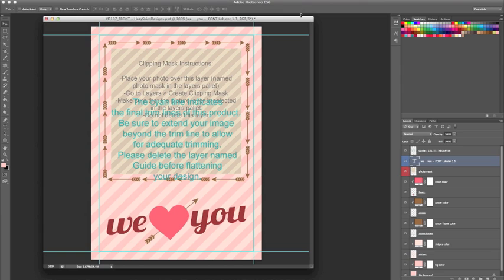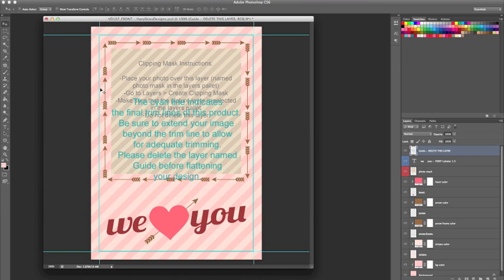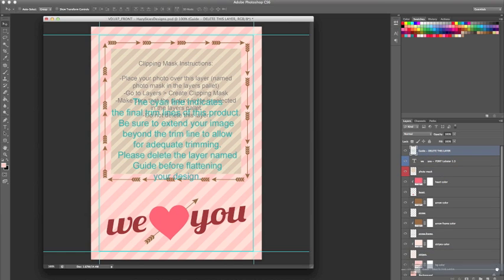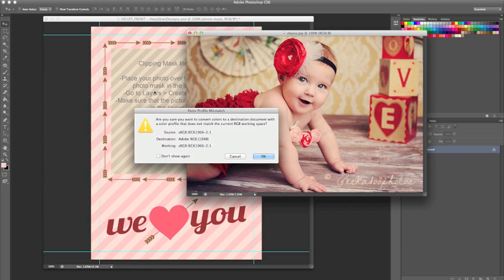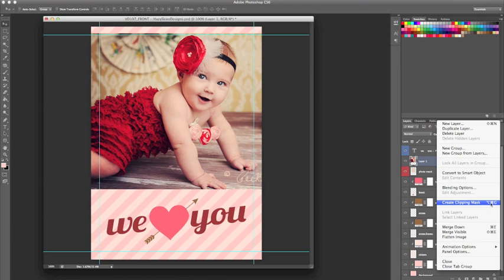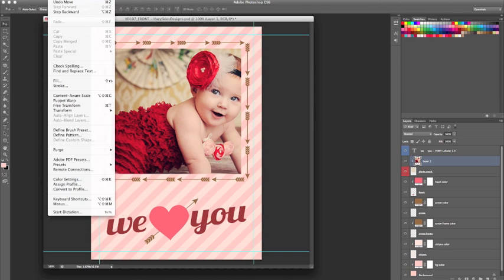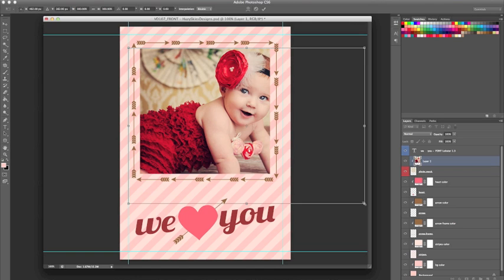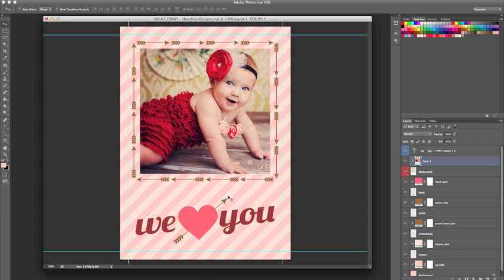Photoshop Tutorial - How to create a clipping mask in Photoshop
How to create a clipping mask in Photoshop, using a Hazy Skies Designs template.